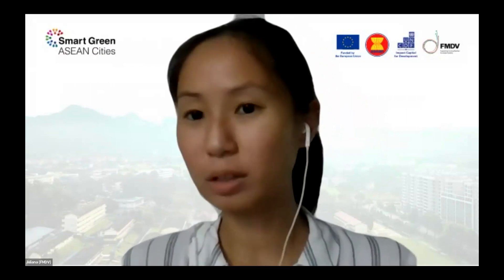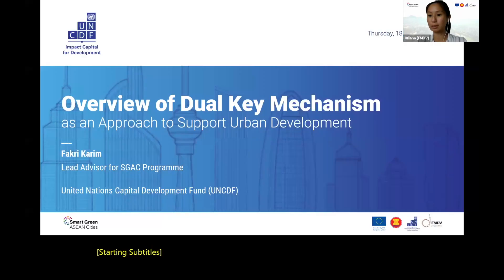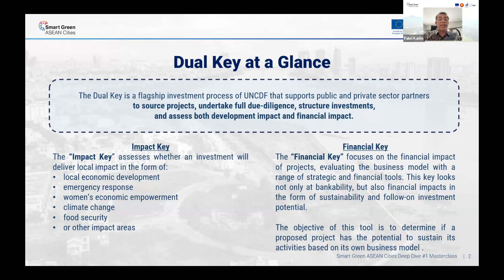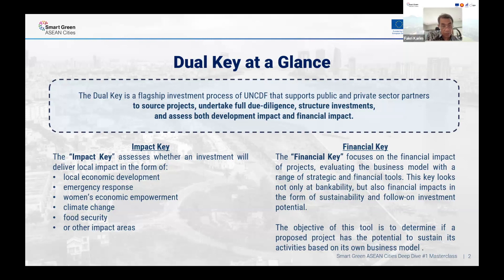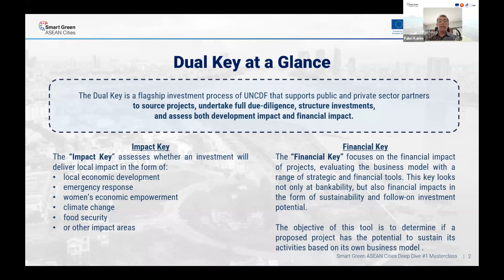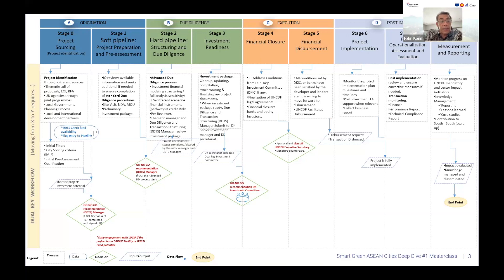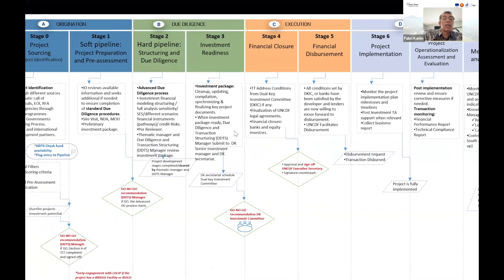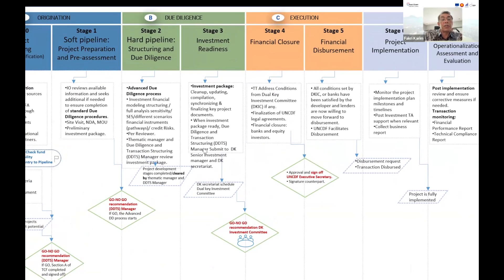[ENG] SGAC Deep Dive #1 Masterclass (2/3) - Overview of Dual Key Mechanism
As part of the first tailored SGAC Deep Dive Masterclass, this session focused on the theme "Screening and Prioritizing for High Impact Projects." The online session took place on Thursday, January 18th, 2024, and was specifically designed for five (5) SGAC Programme Nominated Cities chosen based on their similar stage of project readiness, namely Banyuwangi, Calapan, Luang Prabang, Siem Reap, and Sihanoukville. The event featured learning sessions from guest speakers and experts, including interactive dialogues among participants and experts during the small group discussion session.

The second guest speaker, Fakri Karim, the lead advisor for SGAC Programme from United Nations Capital Development Fund (UNCDF), explained the process of identifying and preparing potential projects for implementation, management of project after financial disbursement, as well as emphasizing the role of the dual key mechanism in monitoring and guiding the project.